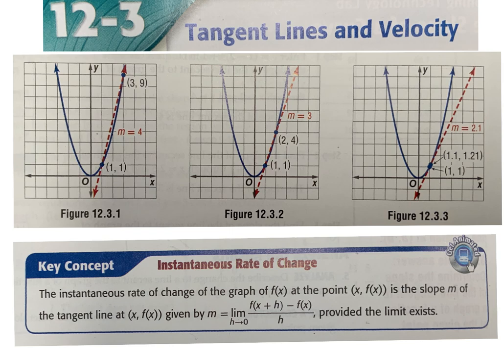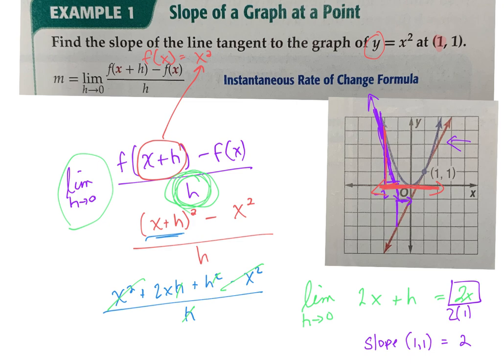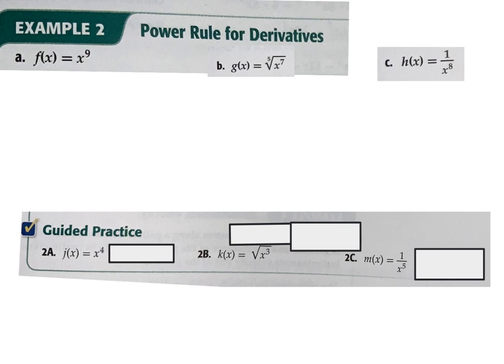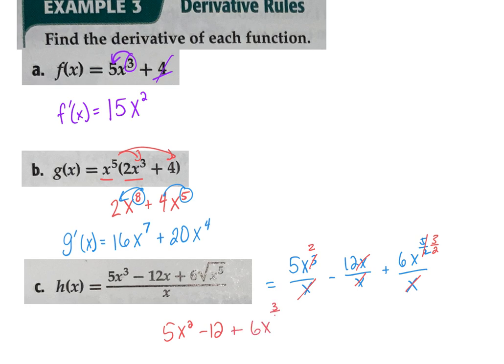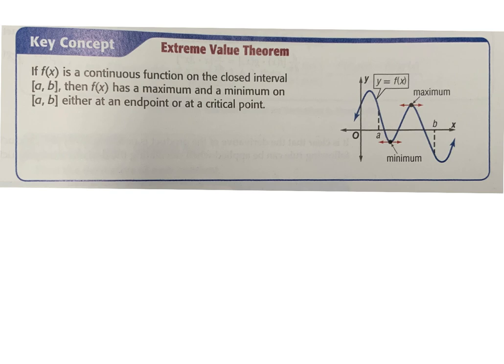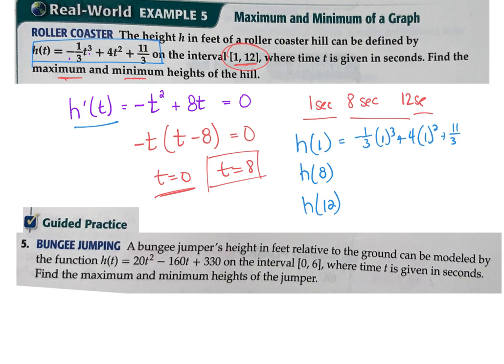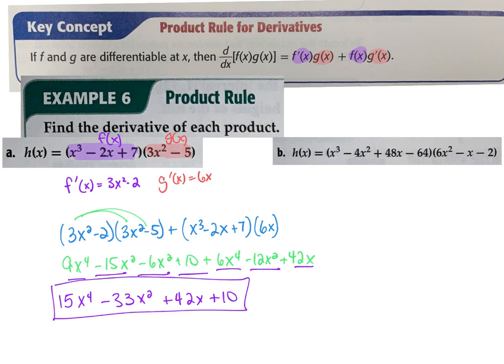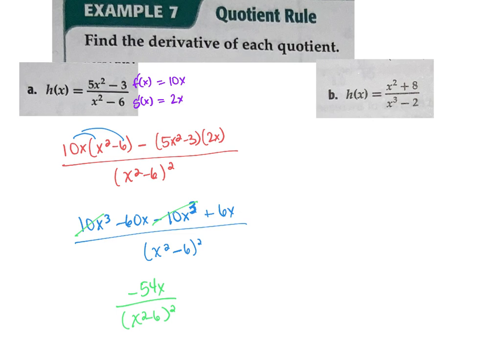Precal section 12.3-12.4